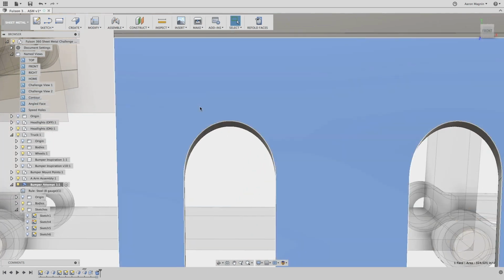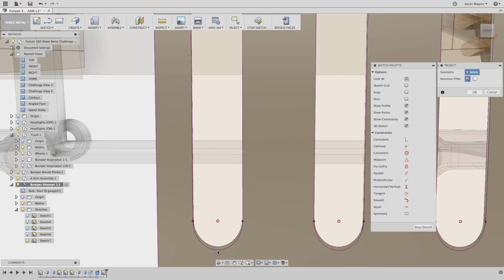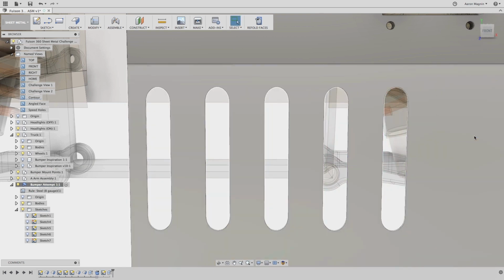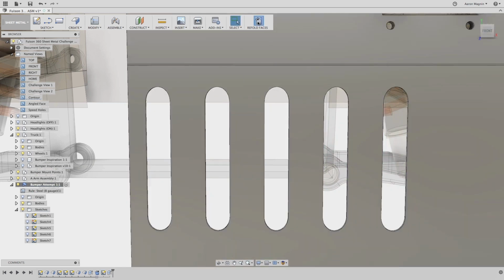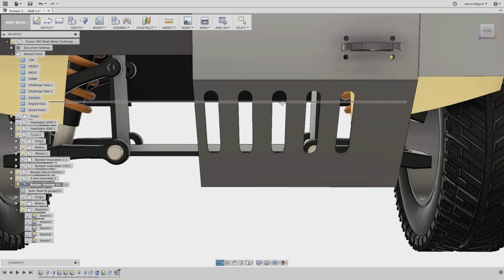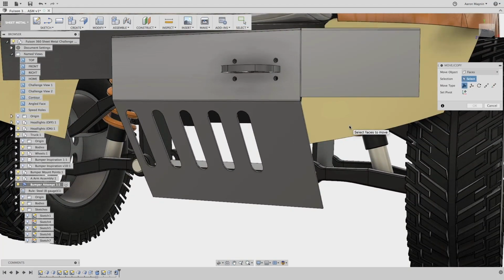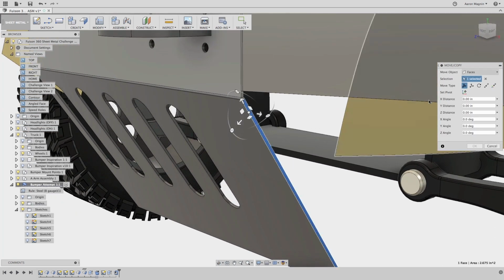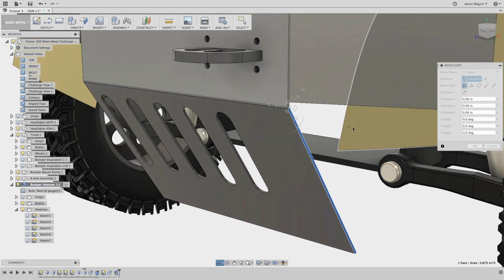QUICK TIP: Make Sheet Metal Cuts Normal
If you make non-normal cuts on your sheet metal parts, chances are it was on accident. If your manufacturing process doesn't support this, use these steps to quickly convert these into normal cuts.